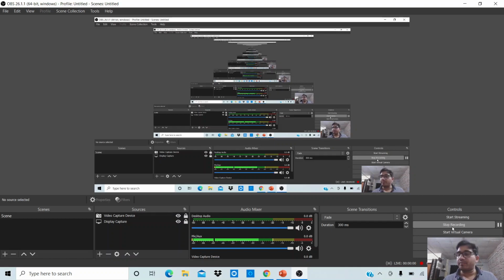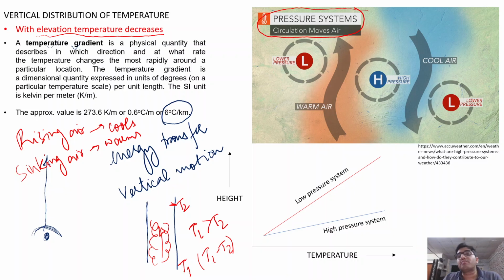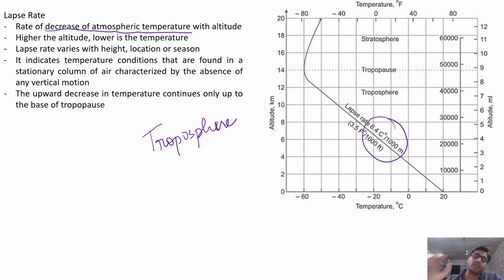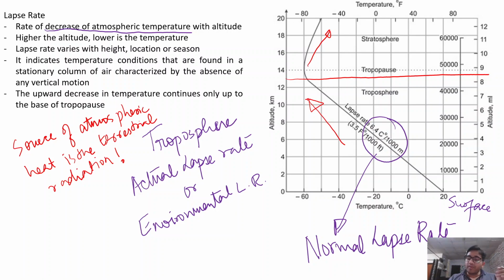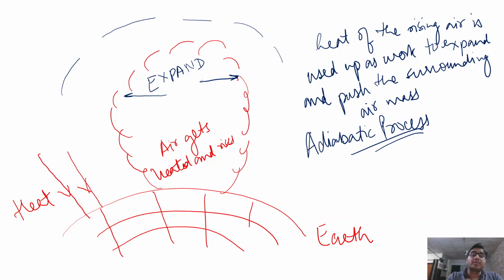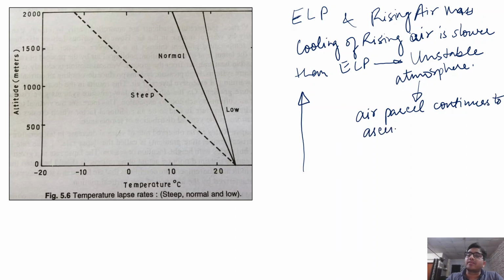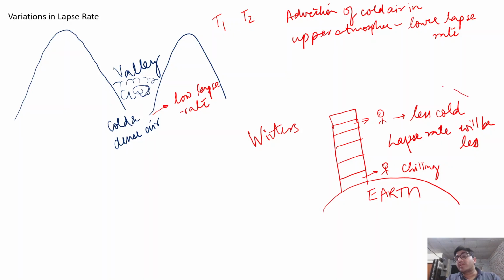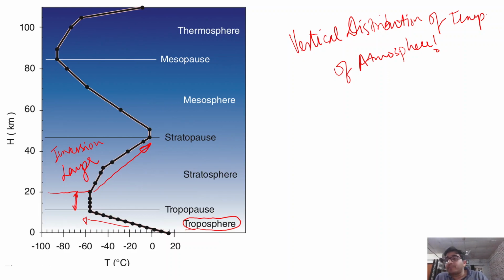Lapse Rate and Vertical Distribution of Temperature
Join me at my telegram channel  for all discussions and assistance for the NET JRF exam.